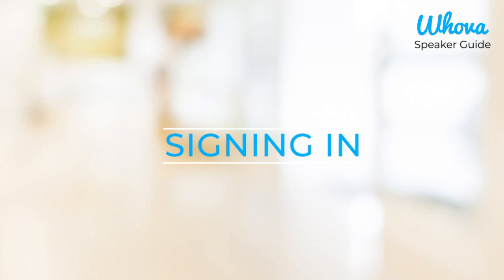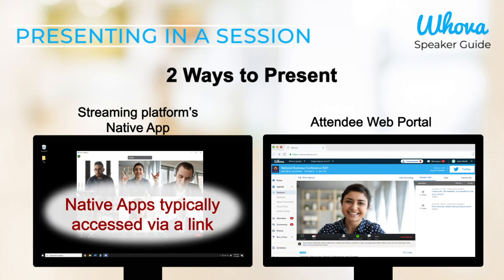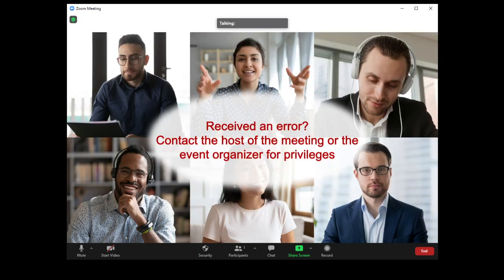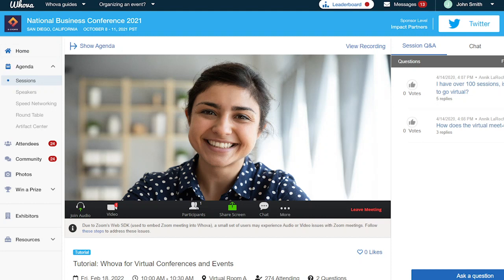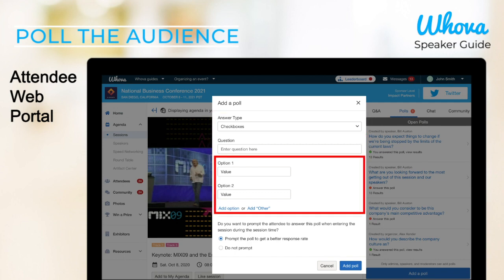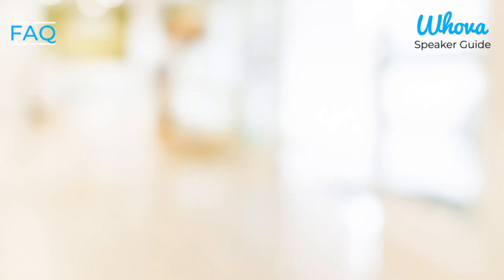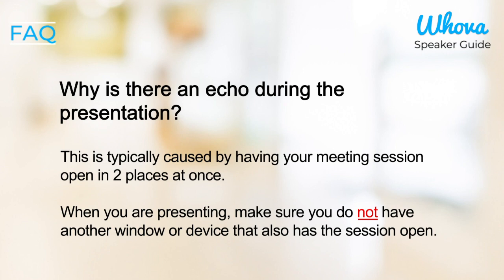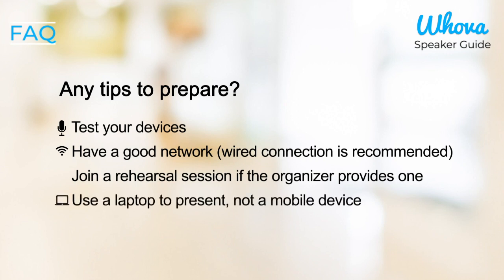Whova Speaker Guide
In this video, we show how to use Whova to present and interact with the audience in your sessions. It includes how to sign in, start a presentation, poll the attendees, and research the audience.